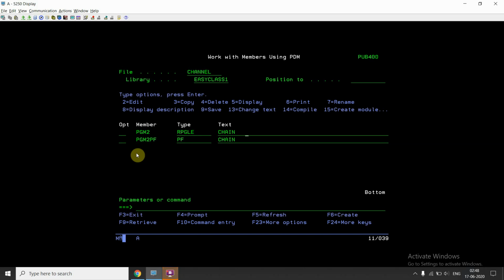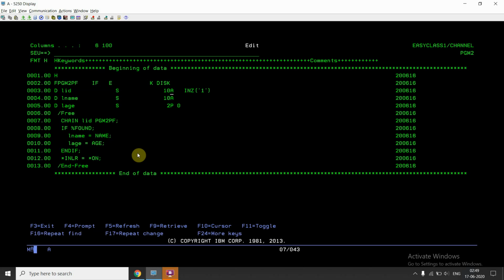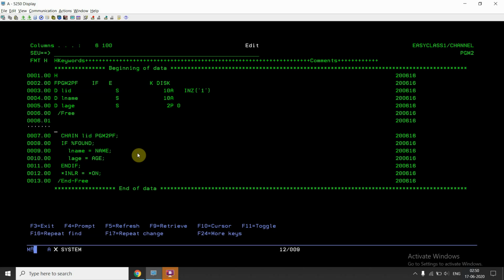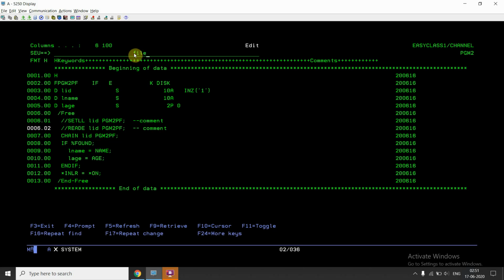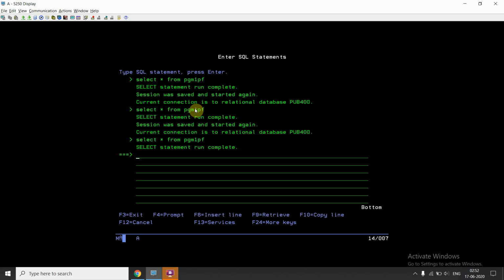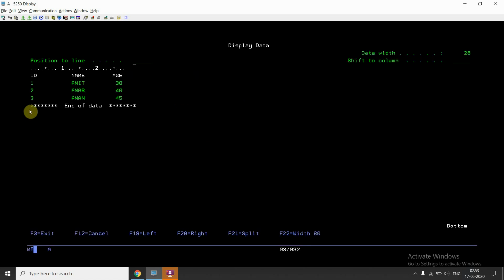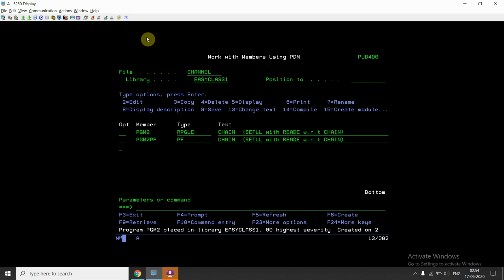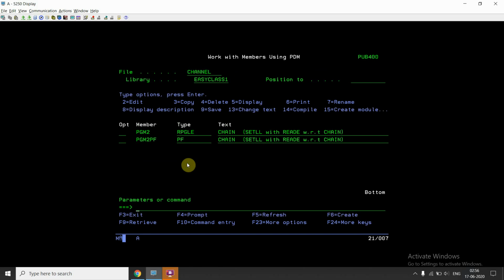IBM i, AS400 Tutorial, iSeries, System i - CHAIN vs SETLL-READE_ENGLISH